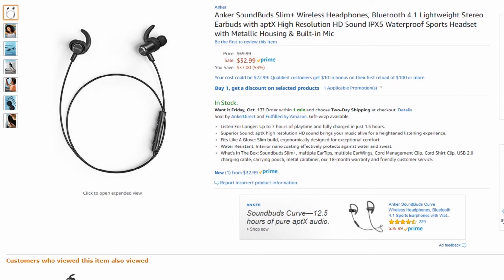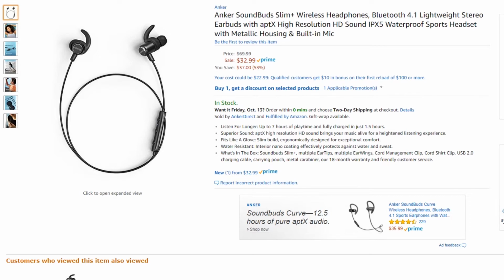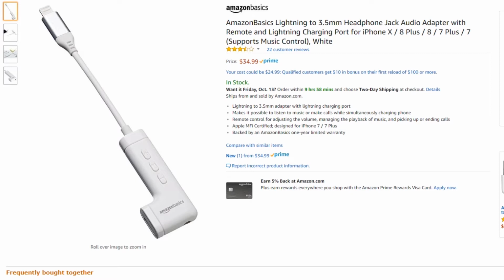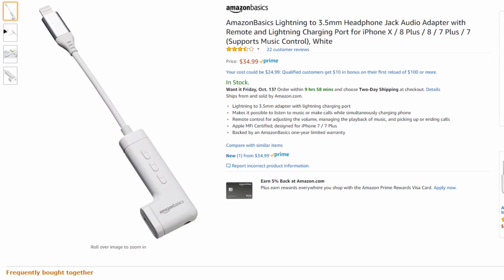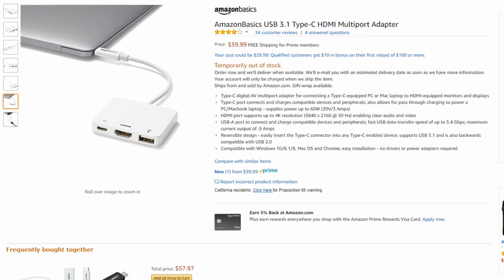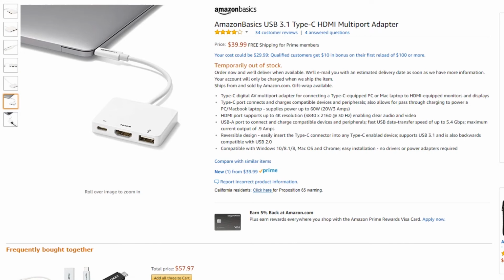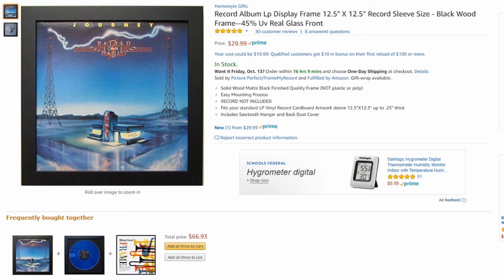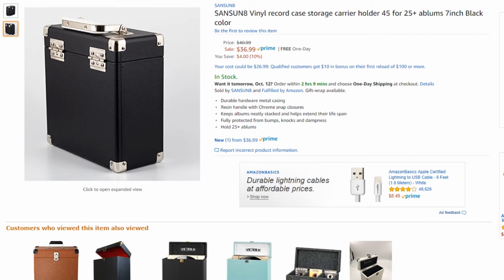DJ Deals - Top Items Under $35 October 2017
- Anker SoundBuds Slim+
- AmazonBasics Headphone/Lightning
- AmazonBasics USB-C Hub
- LP Display Frame
- 25 7in Record Case